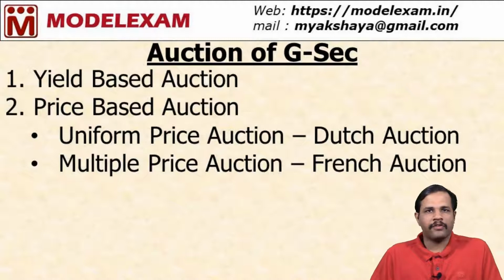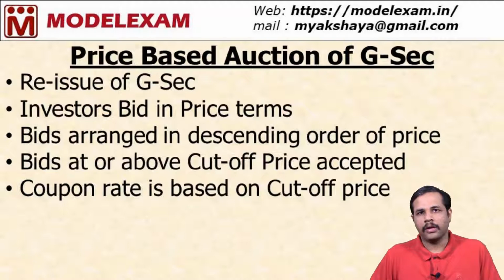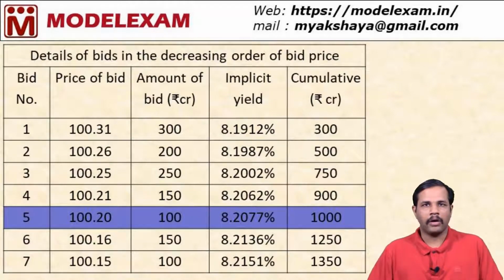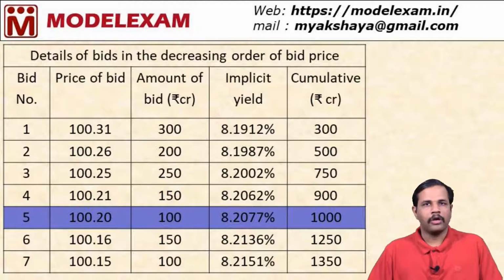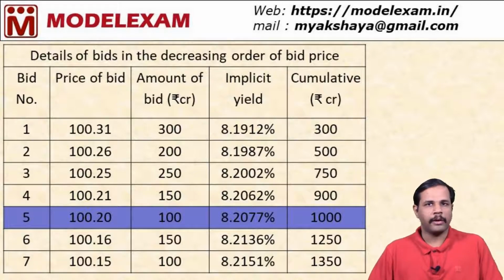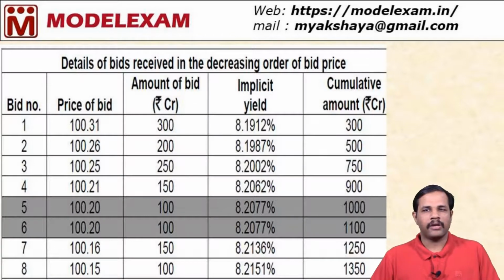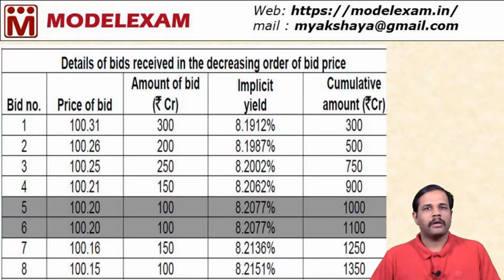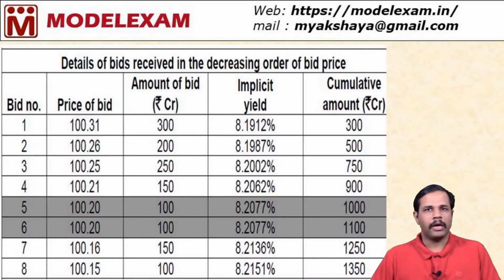Government Securities - Price Based Auction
Uniform Price Auction - Multiple Price Auction - Dutch Auction - French Auction